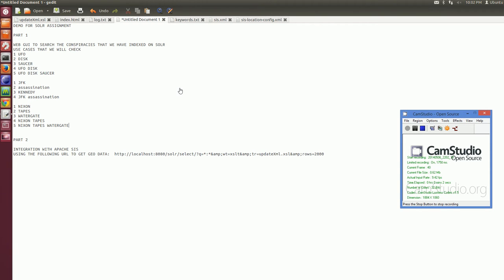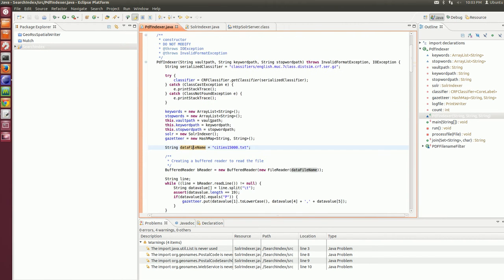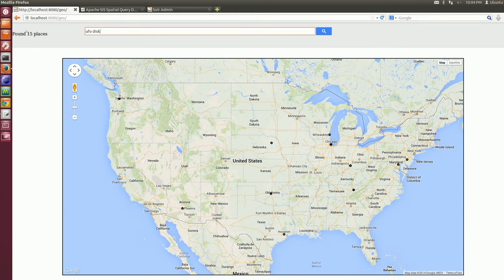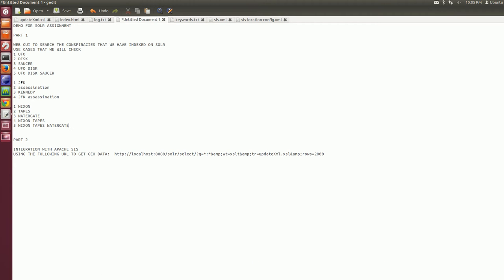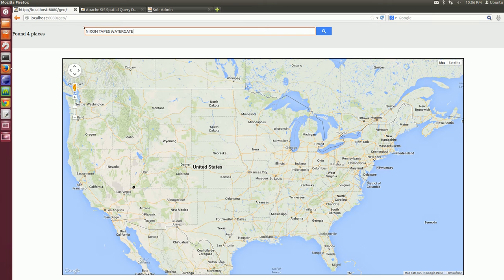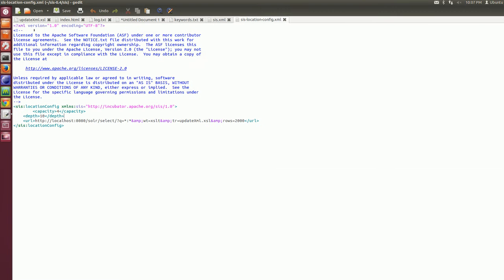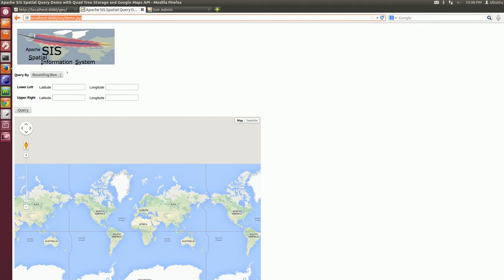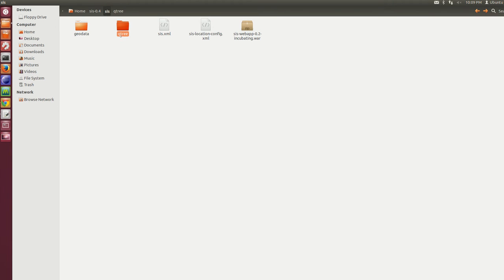Solr Assignment Demo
My Solr Assignment for CSCI572.